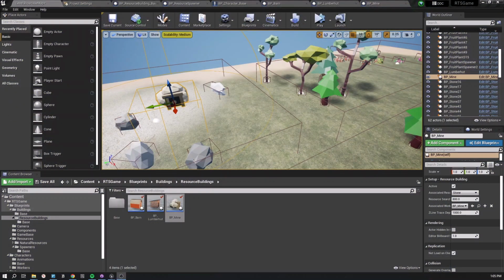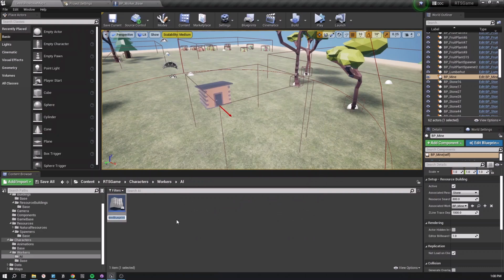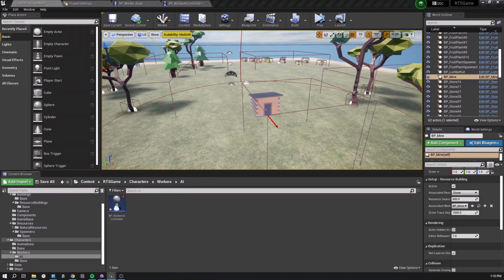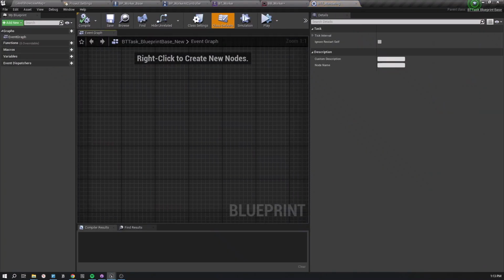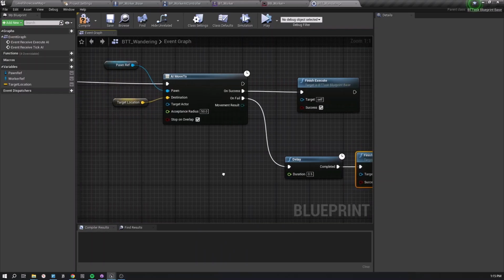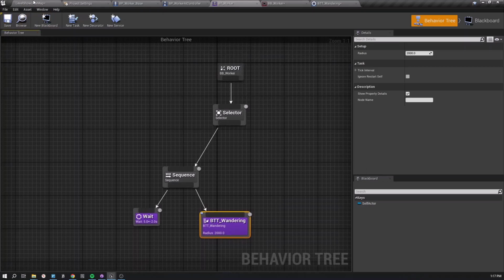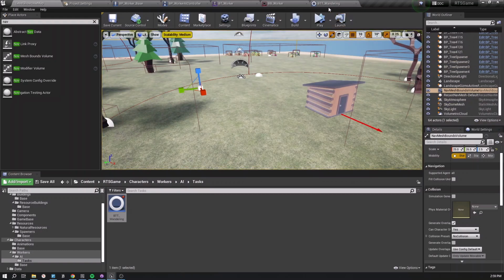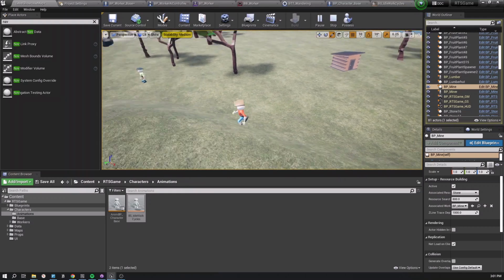Unreal Engine | Real-time strategy (RTS) Game - #21 Worker AI Behaviours